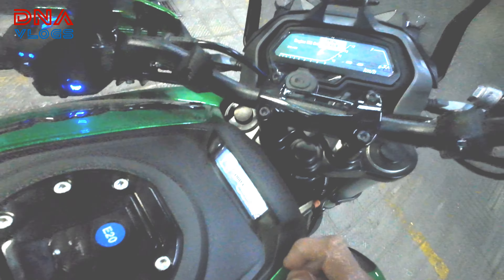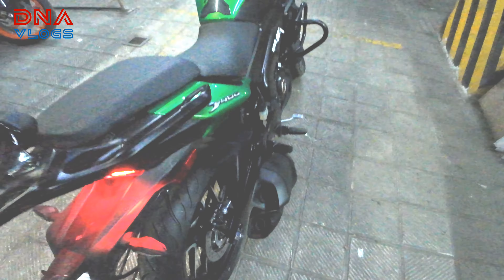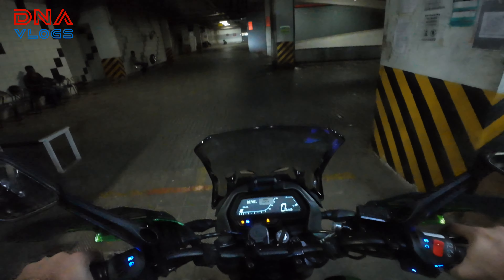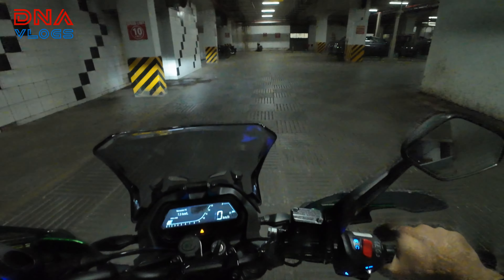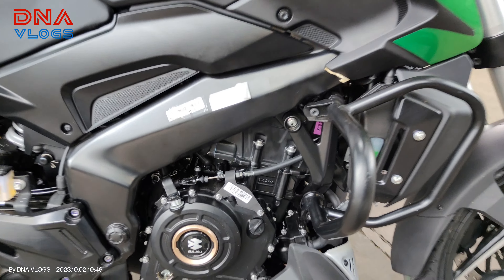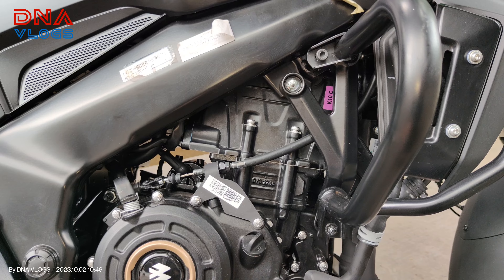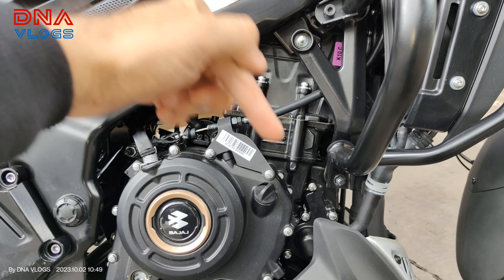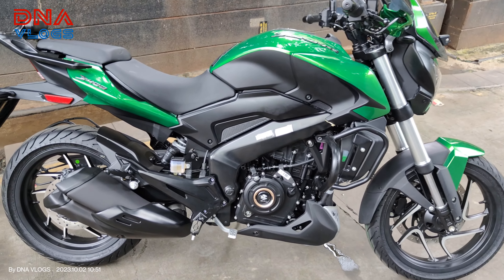2023 Bajaj Dominar 400 E20 | Now Comes with Single Spark Plug | Features & Specs | DNA VLOGS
Quick Vlog on 2023 Bajaj Dominar 400 E20, which now comes with a Single Spark Plug in place of 3 and performs the same.

Sai Service  Bajaj , Wakdewadi, Pune (Planet Bajaj)
- For Latest on road price and Purchasing Any Bajaj Vehicles, you can Contact Mr. Pratik 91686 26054

1.

2. Polytron - One of the Best Additives (Reviews already on my channel)
Minimum purchase, I think is above 1000.

for a Small Discount as a Courtesy

VLogging Details
Video and Photo Shooting Equipment's:
DJI OSMO Action 1 & 4

Editing Softwares:
VN (on Android phone)